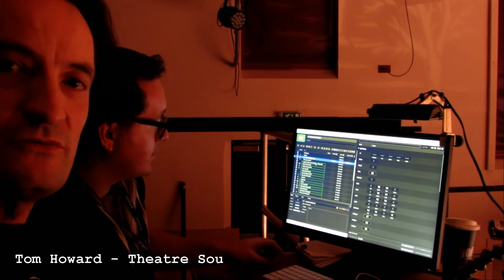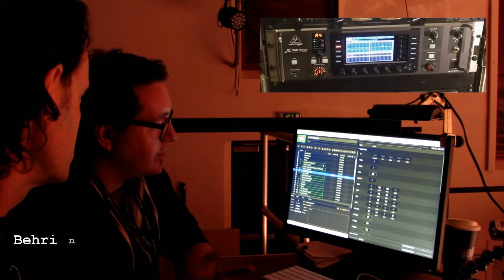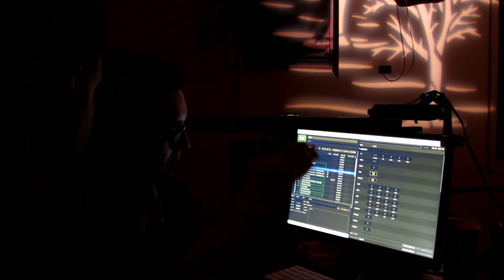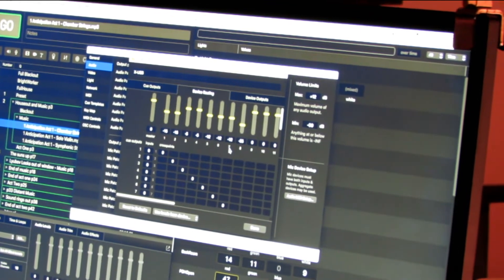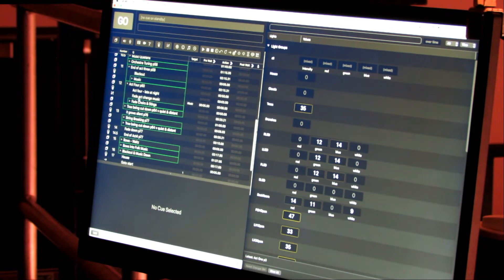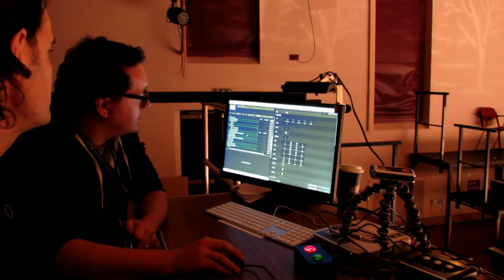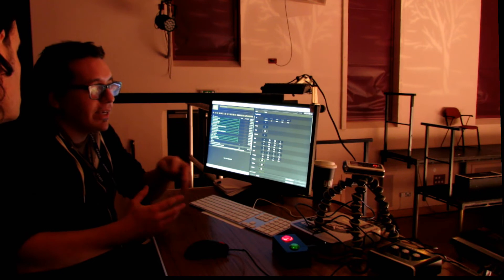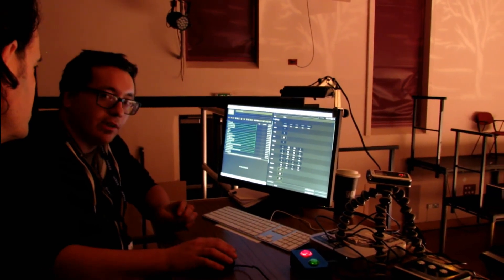Scoring for Theatre Ep 7 – Where's the mixing desk?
After hearing some of the music from Act 4 in the theatre for the first time, Darren takes time out to talk to Tom Howard – theatre technician and sound designer – about the processes and tech behind creating the soundscape for the Cherry Orchard. No mixing desk in sight but light and sound is all controlled from the same rig. It also becomes clear that stems have allowed Tom to arrange the music in ways that would have otherwise been impossible.

Although I used to be a full-time touring and recording musician I have now committed to working for a wildlife conservation charity. So here I take you through the process of accepting a paid commission to score a theatre production and how I got on fitting it around a full-time job over the course of 12 weeks. It is not plain sailing but it is both possible and enjoyable.

- Review of the rack module interface